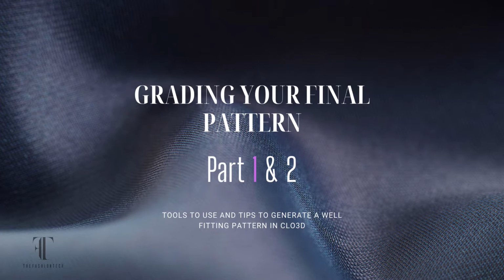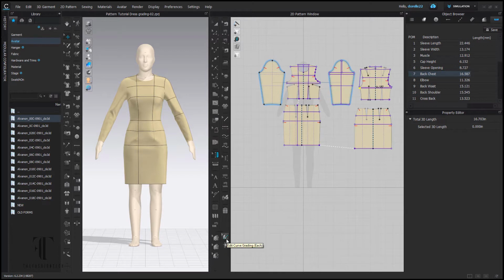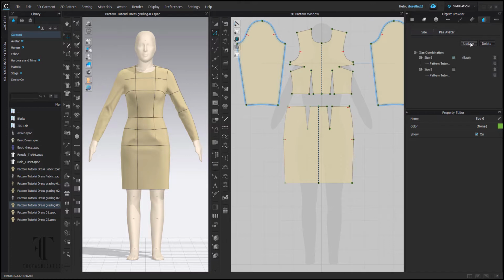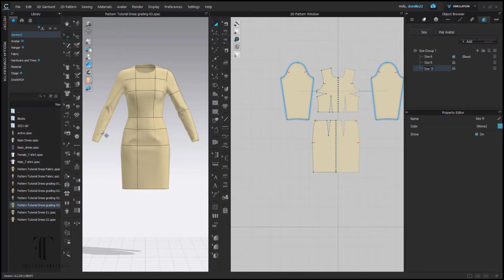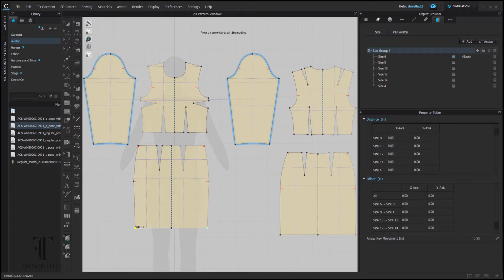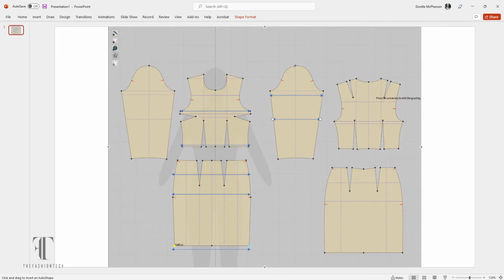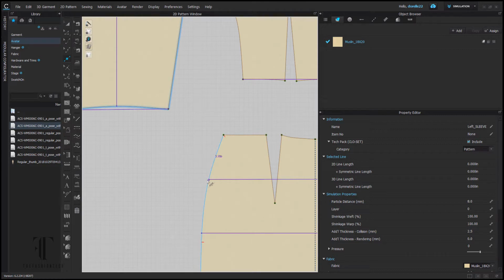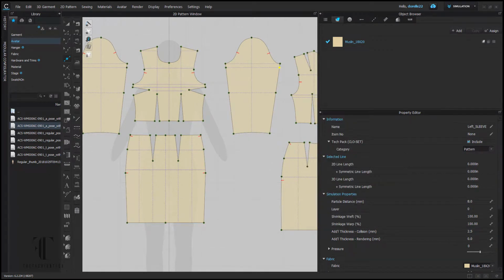CLO3D Patternmaking Series 106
Part #6- GRADING YOUR PATTERN 1 - This is a SERIES about how users can achieve good fitting patterns, create production-ready patterns and showcase CLO3D tools to finalize patterns for production. New tools and rarely talked about tools for pattern makers are explored in this series.